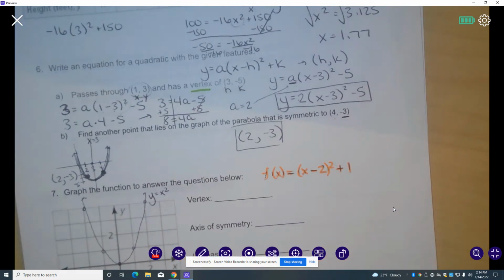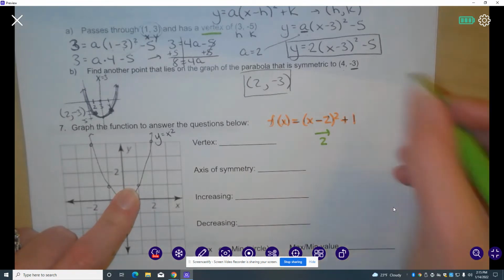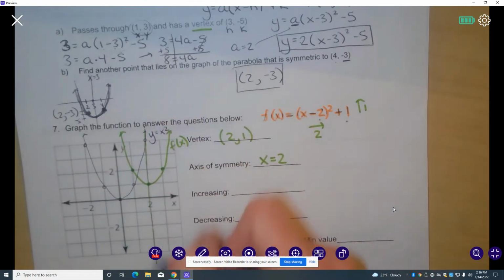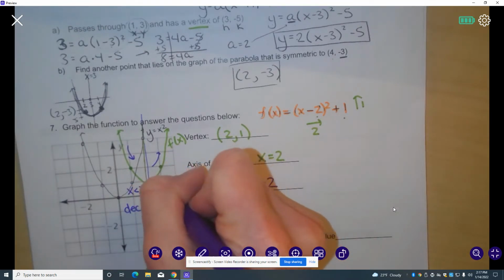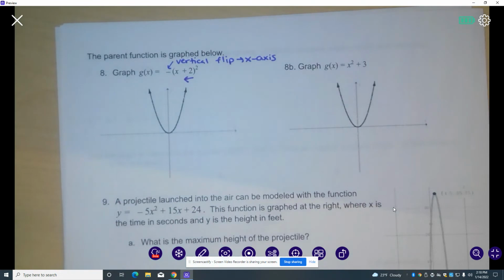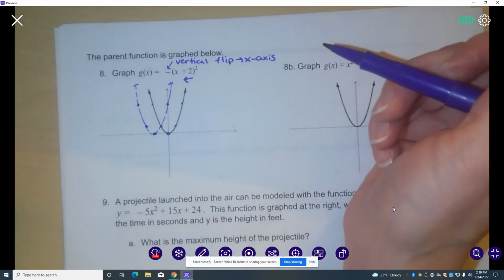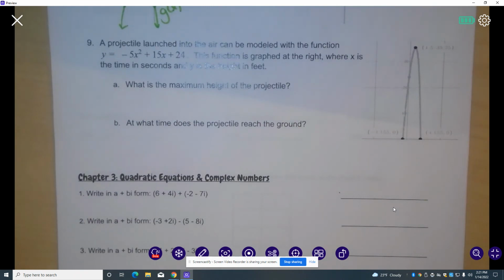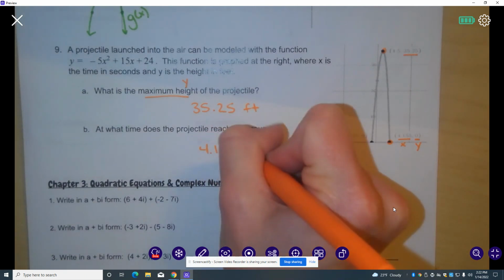Alg 2 STEM Final Exam Review: Chapter 2 #7-9